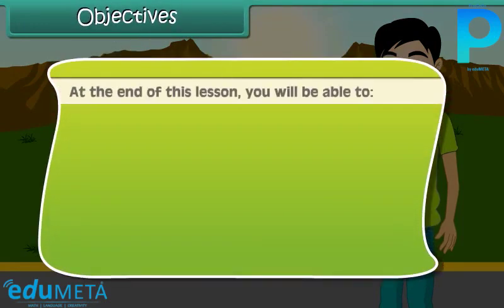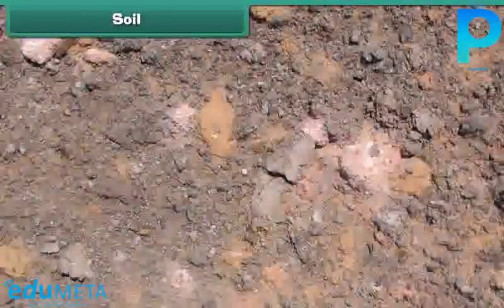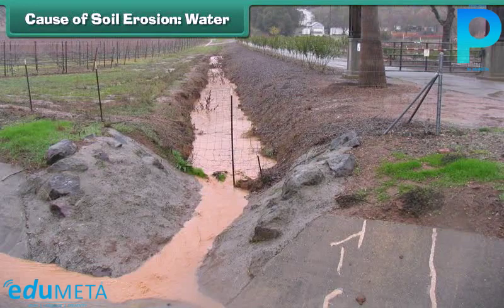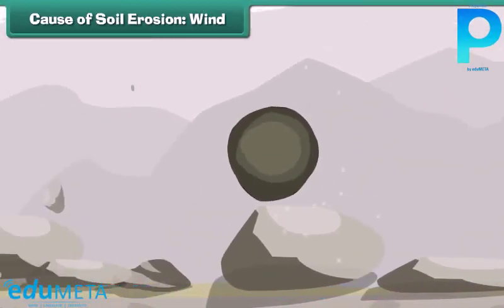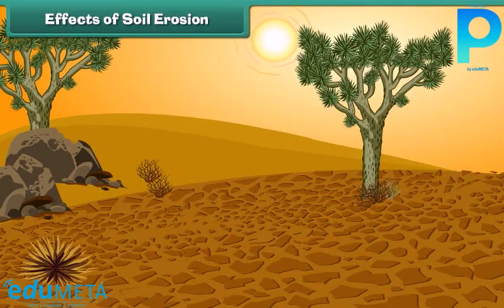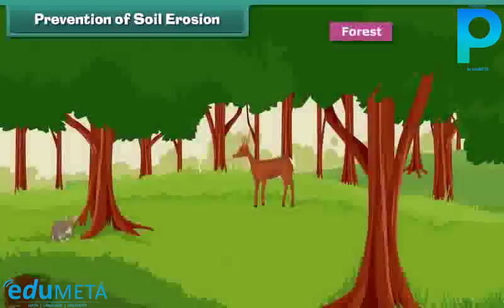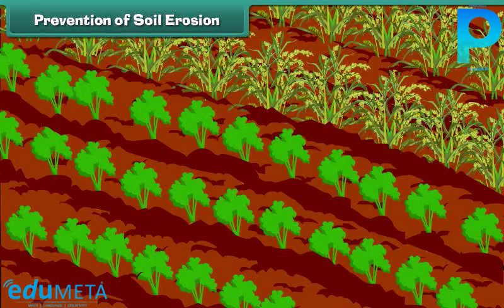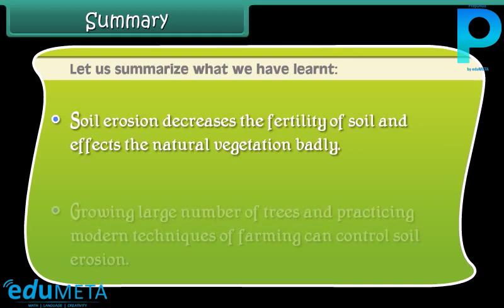Class 5th SCIENCE Soil Erosion and Conservation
In this video, we will explore the importance of soil and the different ways in which it can be eroded and conserved. We will begin by understanding the importance of soil in our daily lives and the different factors that contribute to soil erosion.

Next, we will discuss the different types of soil erosion, such as water erosion, wind erosion, and soil compaction, and their effects on the environment. We will also learn about the different ways in which soil erosion can be prevented, such as using cover crops and planting trees.

Moving on, we will explore the different methods of soil conservation, such as terracing, contour farming, and conservation tillage. We will learn about the benefits of these methods and how they help to prevent soil erosion and preserve the quality of the soil.